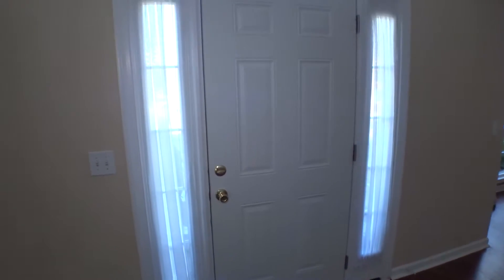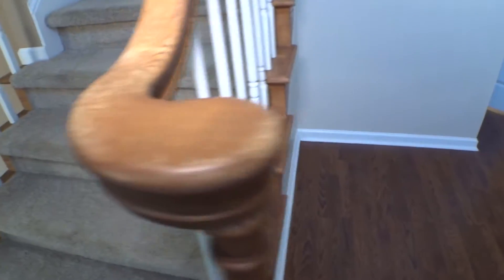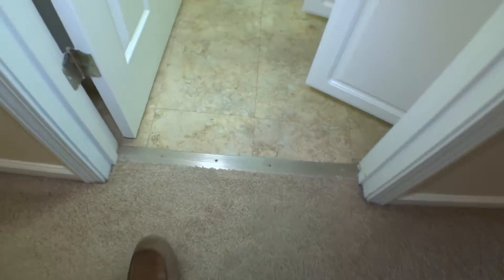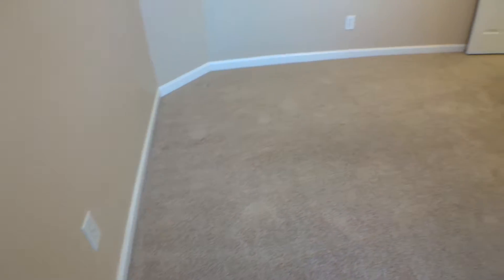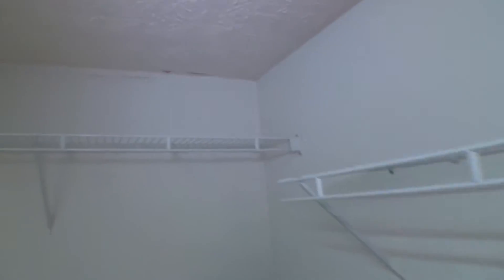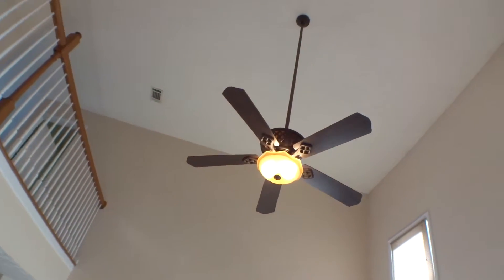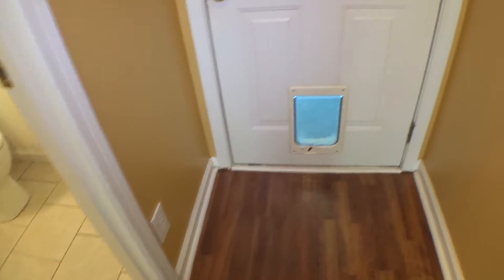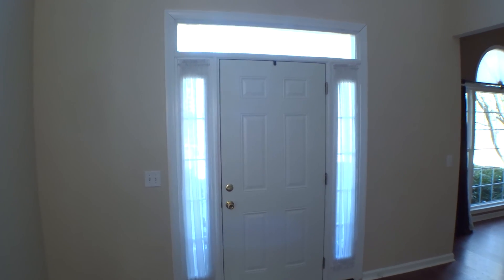1911 Westover Lane, MI, Interior, 011918